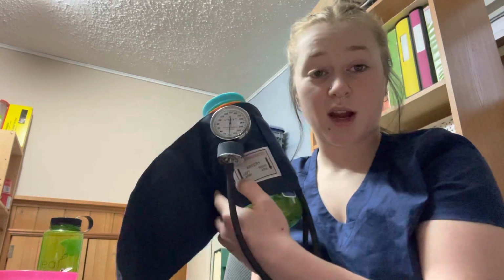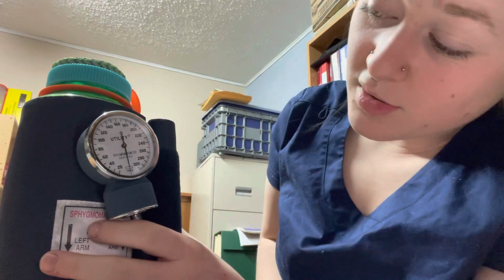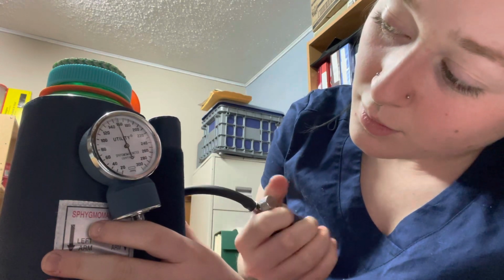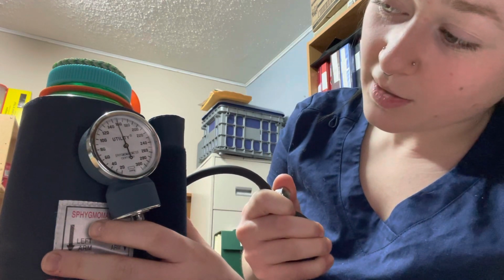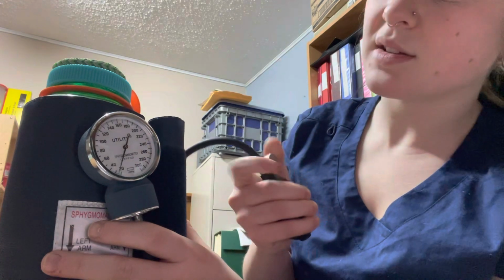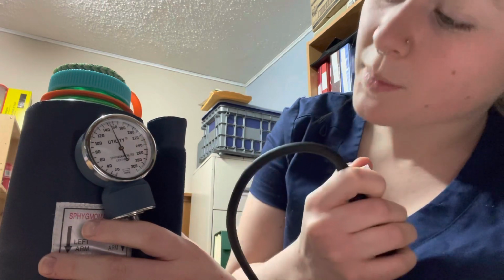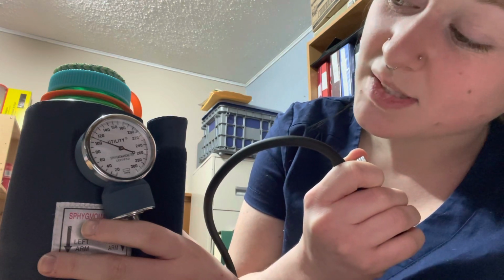PNL Video #2- Vital Signs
Taking blood pressure